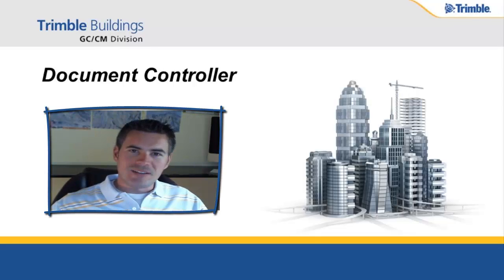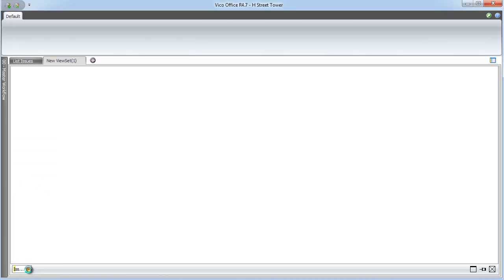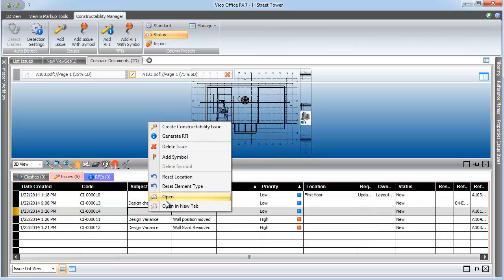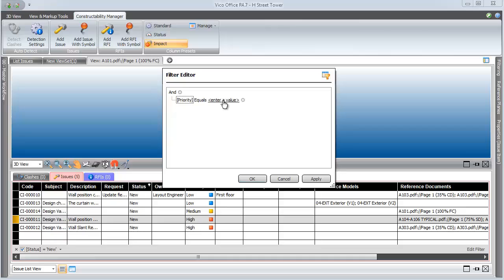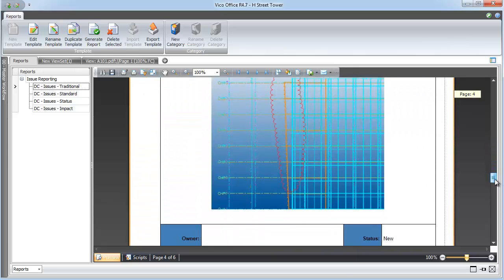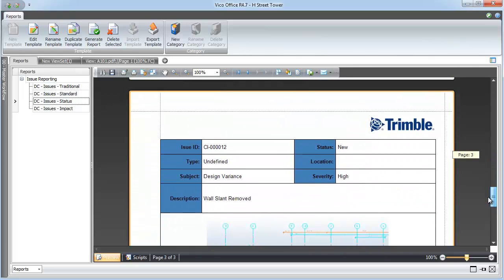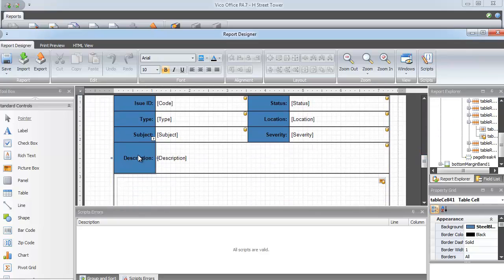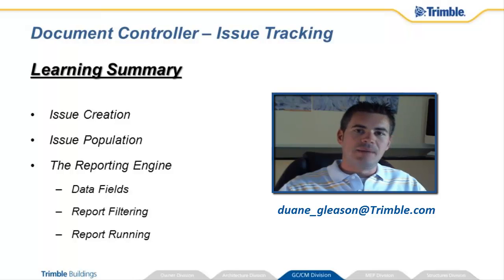Document Controller Standard 10 Issue Tracking and Constructability Reports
Trimble Document Controller Standard - Instruction #10. Tracking Issues and Constructability Reporting.